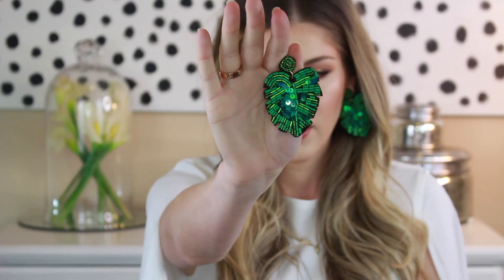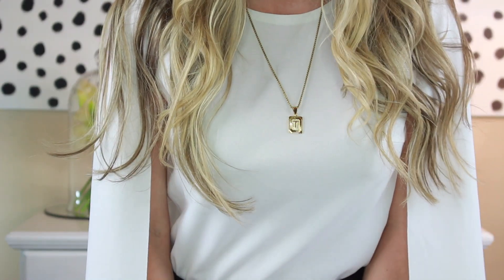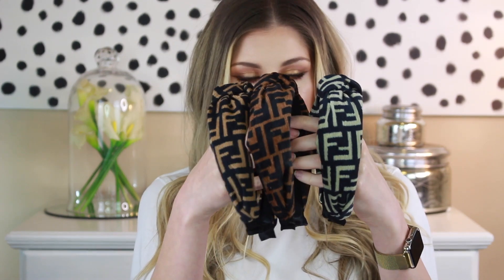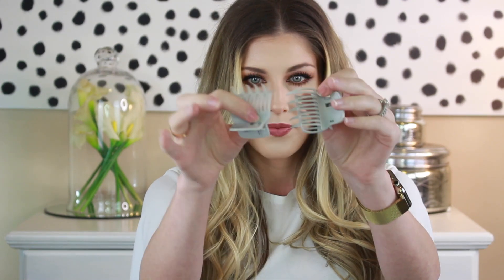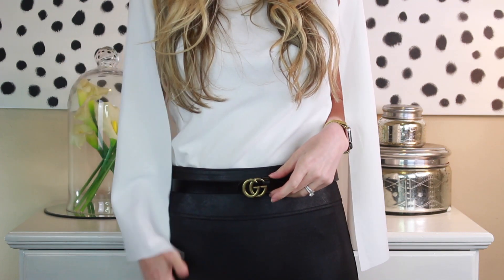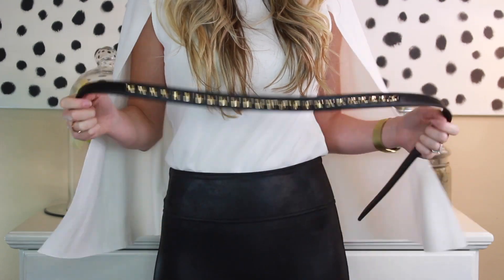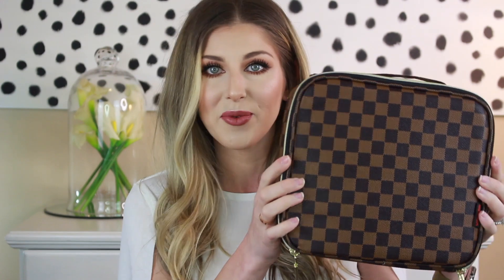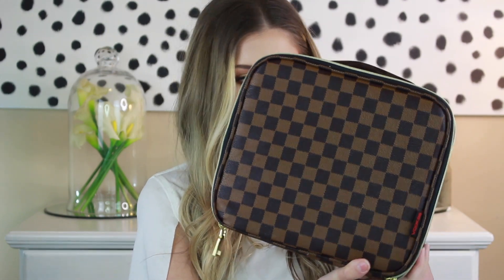AMAZON ACCESSORIES HAUL | JEWLERY, BELTS, SUNGLASSES, PURSES, ETC.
I will admit it… I am addicted to Amazon! These are a few of my favorite accessories! If you are looking for some BOMB Jewelry, Sunglasses, Belts, Purses, Clutches I’ve got you covered!  Please leave video requests in the comments. Also, please link your favorite Amazon purchase below, I am always looking for something new to try!  XO, Britt

PRODUCTS MENTIONED:
EARRINGS:
Small Hoop Set
GG Earrings
Leaf Earrings

NECKLACES:
Rosary Necklace
Initial Necklace- I got a "T"

Love Ring

Gold Mesh Magnetic Apple Watch Band

Friendship Bracelet

SUNGLASSES:
Black Vintage Sunglasses
Sunglass Chain

HAIR ACCESSORIES:
FF Headband
Fendi Headband (NOT AMAZON- IF SOLD OUT)

Pearl & Tortoise Shell Hair Clip Set

Kitsch Scrunchies

Hot Roller Hair Clips

Invisibobble Original

Invisibobble Slim

MISC:
GG Belt
Belt Purse
Sparkle Clutch Purse
Makeup Train Case

WHAT I WORE:
White Cape Shirt
Spanx Faux Leather Leggings

MAKEUP DETAILS:
Double Wear Foundation (Shade 2N1 Desert Beige)
Double Wear Radiant Concealer (Shade 1N)
Double Wear Powder (Shade 2N1)
Laura Mercier Glow Powder
Bronze Goddess Bronzer (Shade Medium)
Sensuous Rose Blush
Becca Champagne Pop Highlight
Anastasia Soft Glam Eyeshadow
L'oreal Lash Paradise (Shade 201 Black- NOT WATERPROOF)
LIPSTICK- Pure Color Envy (Shade Bois De Rose)

BACKGROUND:
Volcano Candles

FREE 30 Day trial to Amazon Prime aka my favorite thing EVER

I wanna be friends...

This does not cost you ANYTHING extra if you use the link, they just give me a small portion of the sale amount. I would love for you to help me out by using the provided link, however, if you are not comfortable please do not. I am thankful that you watch either way 💖